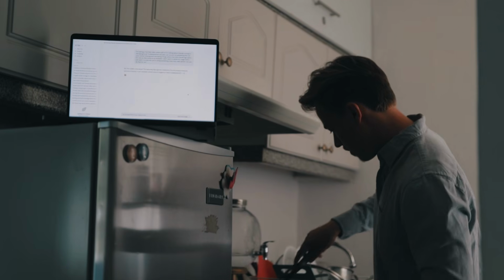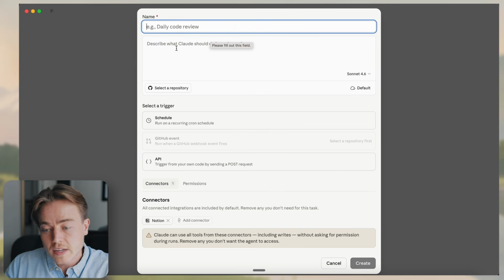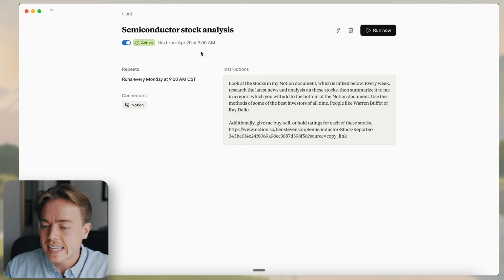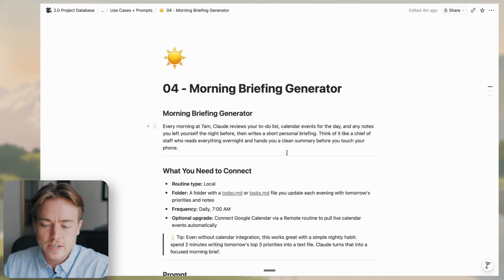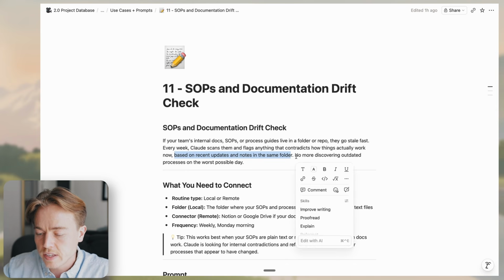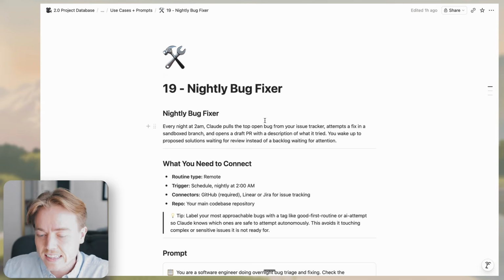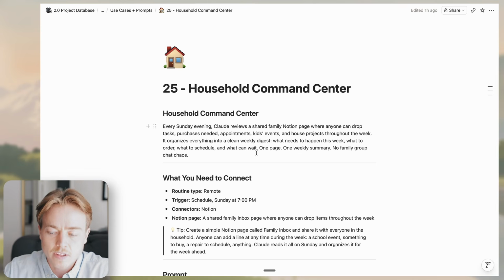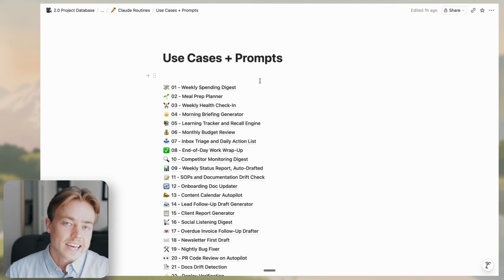29 Claude Routines to automate everything (+ how to set them up)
Claude Routines just dropped and it's one of the most useful things Anthropic has released this year, especially for simple automation. In this video I break down exactly what it is, how to set it up step by step, and then go through 29 real automations you can run today whether you're a normal person, a professional, a developer, etc.

Claude Routines let you configure Claude once and have it run automatically on a schedule, triggered by an API, or in response to an event. It works in the cloud so your laptop doesn't even need to be on.

I cover use cases across five categories: everyday life, knowledge work, business, development, and power users. Things like weekly spending digests, inbox triage, content calendar automation, nightly bug fixing, competitor monitoring, and a lot more.

I also do a full live demo building a real Claude Routine from scratch so you can see how it works in real time.

Full prompt library with all 29 routines linked below. Copy and paste ready.

Timestamps:

00:00 - Why this matters for you
01:17 - How to set up Claude Routines
04:39 - 29 Use cases for Claude Routines